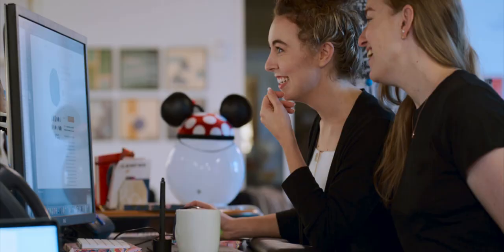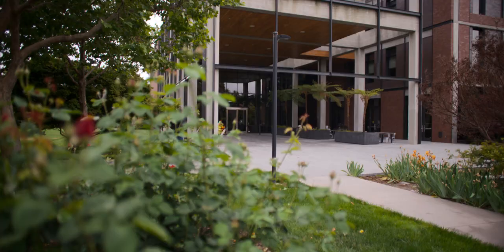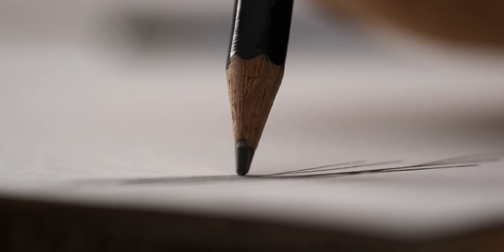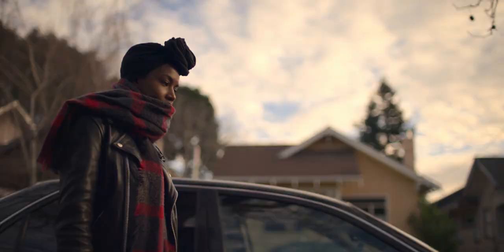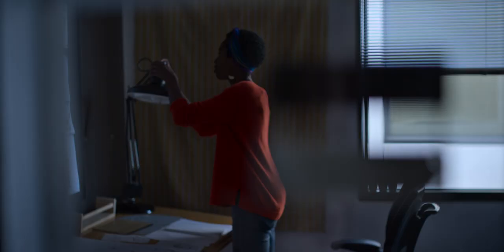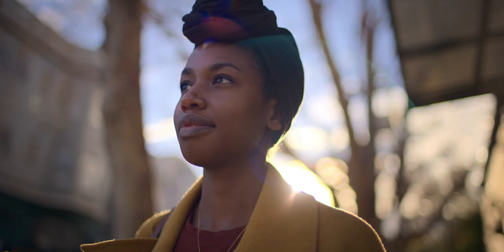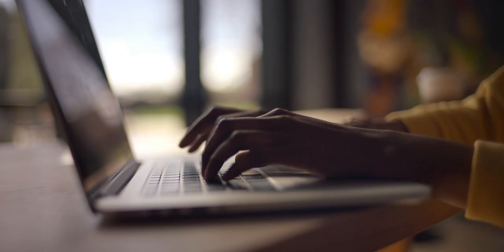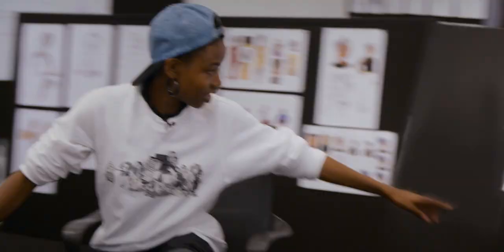A Spark Story | Official Trailer | Disney+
Follow the next generation of Pixar SparkShorts filmmakers, Aphton Corbin and Louis Gonzales, on their journey creating Twenty Something and Nona. A Spark Story, Original Documentary, is streaming Friday on @DisneyPlus